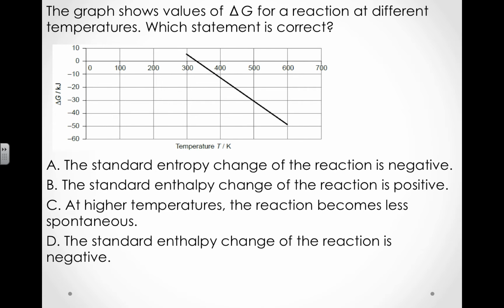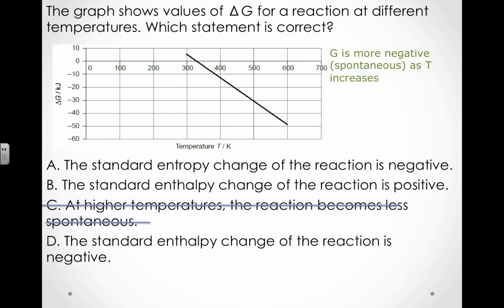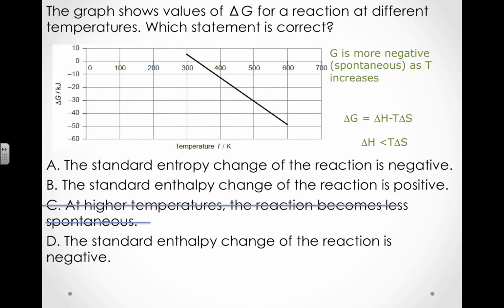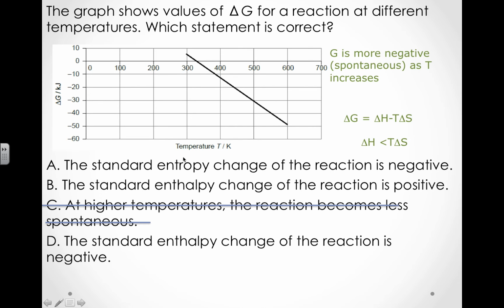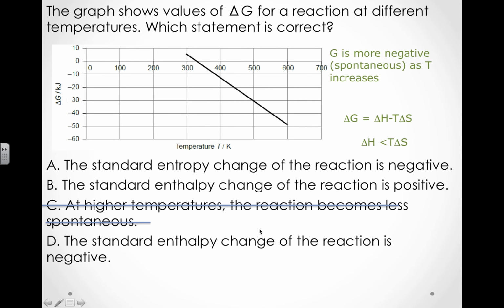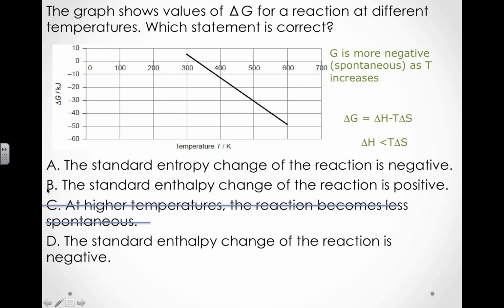HL 7.8 Check for Understanding Gibbs and Equilibrium